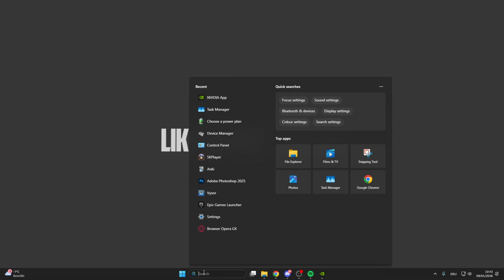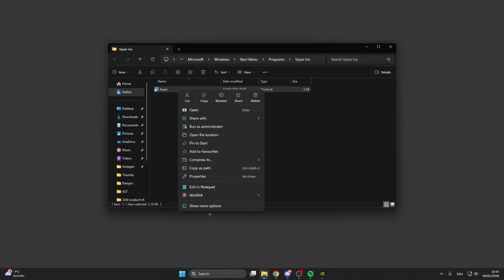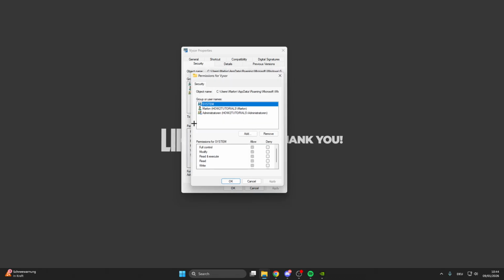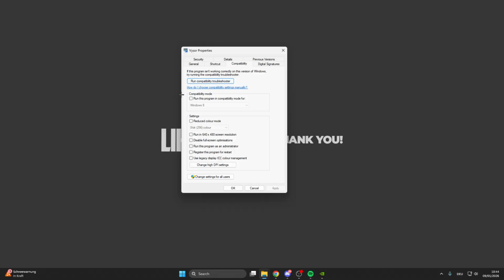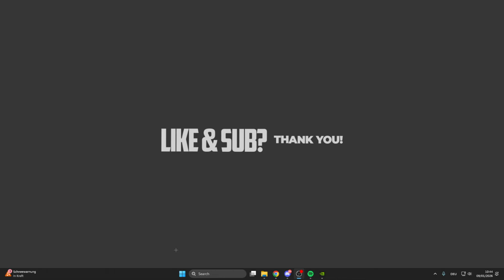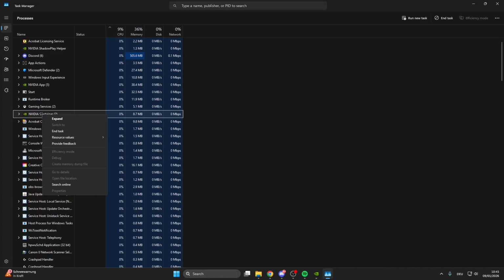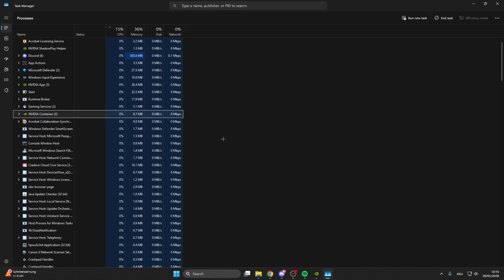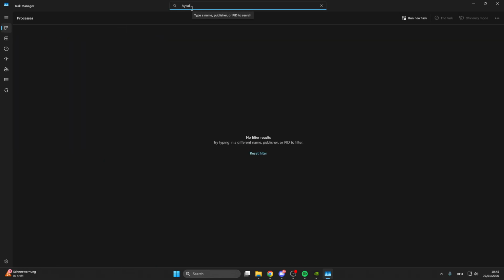Hytale wont launch - how to fix not working or opening